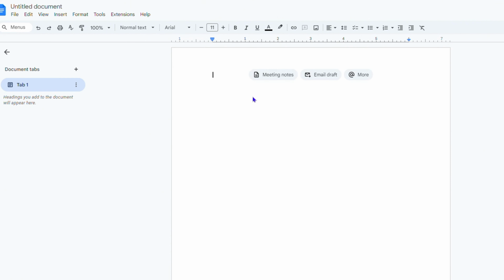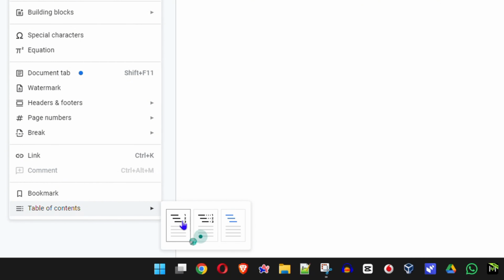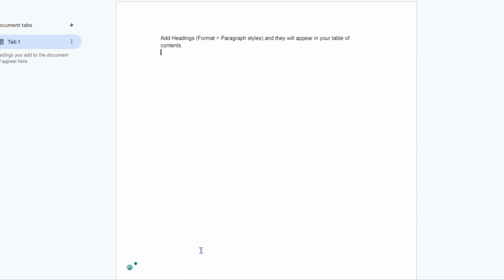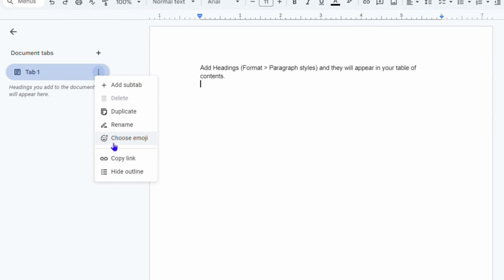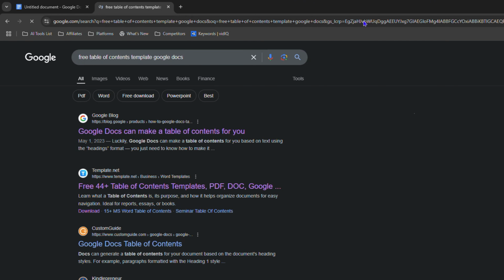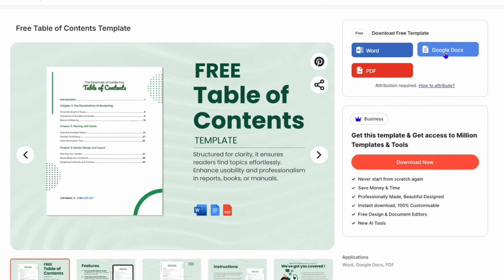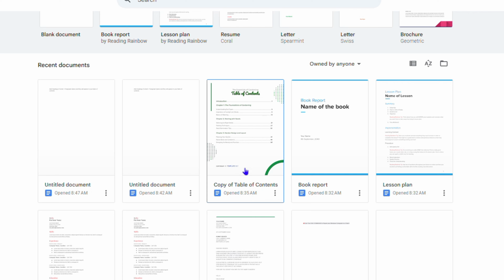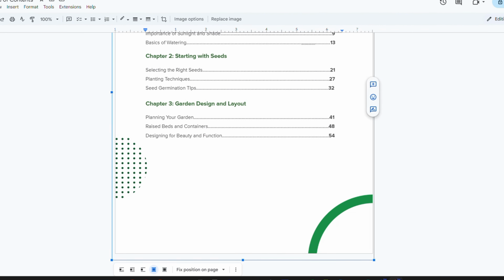How to Create Table of Content In Google Docs | Create and Insert Table of Content in Google Docs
friends welcome back to Drew tutorial and if you're new special welcome to you and in today's video I'm going to show you how to create a table of content in Google Docs so this is very easy to do and the option is available to you so that you can start customizing creating what you want so I'm going to open up a blank document here guys and once you're inside Google docs on your document in order to create a table of content all you need to do is simply go up to the option that says insert and if you look